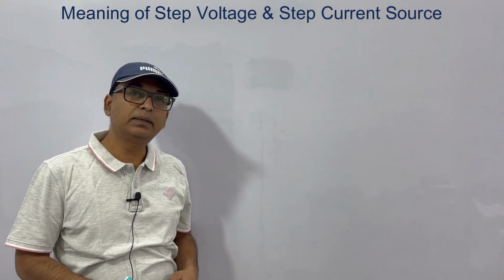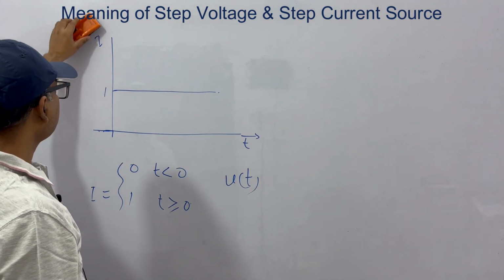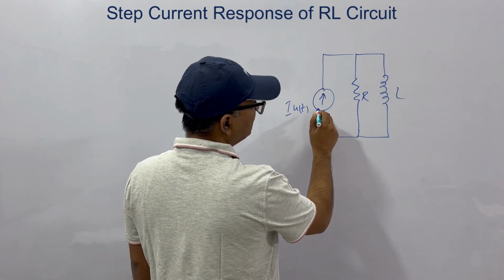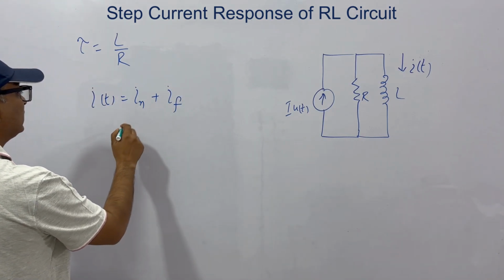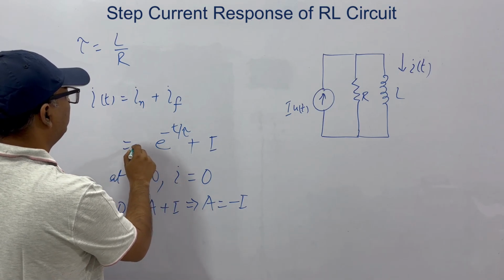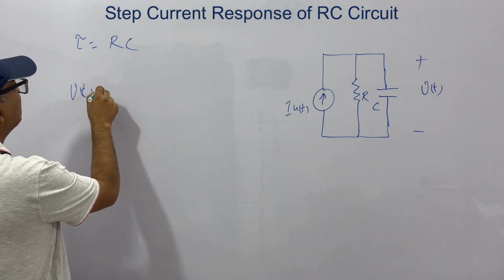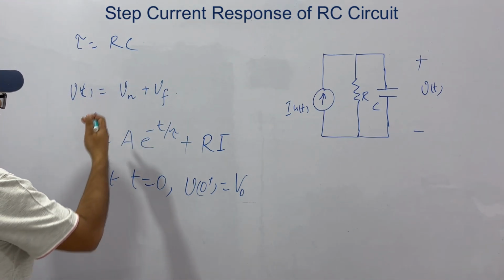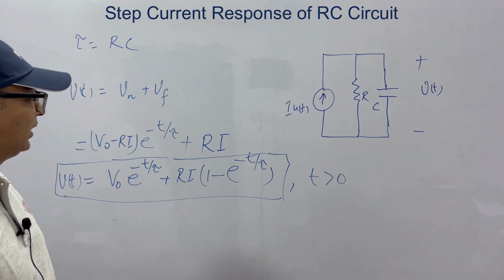Step Current Response RL & RC Circuits| Engineering Essentials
Resistor – Capacitor (RC) Circuit Analysis | Engineering Essentials
Basic Circuit Analysis: Kirchhoff’s Laws, RLC Components & Filter Circuits (HPF/LPF/BPF)
In this Engineering Essentials tutorial (Basic Electrical Engineering playlist), we cover the fundamentals of circuit analysis that every undergrad and exam-prep student must know. You’ll learn Kirchhoff’s Current and Voltage Laws (KCL, KVL), the roles of basic components (resistors, capacitors, inductors), the difference between steady-state and transient analysis, and how simple filter circuits (high-pass, low-pass, band-pass) work. This clear, step-by-step guide is ideal for engineering students, Class 11/12 physics learners, AP/IB Physics students, and IIT JEE/NEET aspirants.
Topics Covered
• Kirchhoff’s Laws (KCL & KVL): Basic rules for current and voltage in circuits.
• Passive Components (R, C, L): Resistors, capacitors, and inductors – their functions and symbols.
• Steady-State vs Transient Analysis: Circuit behavior after long times vs during switching.
• Filter Circuits: How low-pass, high-pass, and band-pass filters select frequencies.
Key Terms & Short Explanations
• Kirchhoff’s Current Law (KCL): At any circuit node, the sum of currents flowing into the node equals the sum flowing out. In other words, the algebraic sum of currents at a junction is zero (conservation of charge).
• Kirchhoff’s Voltage Law (KVL): Around any closed loop in a circuit, the total sum of all voltage rises and drops is zero. This loop rule reflects the conservation of energy in a circuit.
• Resistor: A passive two-terminal component that resists current flow by providing electrical resistance. Its role is to limit current, divide voltages, or dissipate energy (often as heat) in circuits.
• Capacitor: A passive two-terminal component that stores electrical energy in an electric field. It consists of two plates separated by an insulator; it charges up by accumulating opposite charges on its plates when voltage is applied.
• Inductor: A passive two-terminal component (often a wire coil) that stores energy in a magnetic field when current flows through it. It resists changes in current (by Faraday’s law), making inductors useful for filtering and timing applications.
• Steady State: In circuit analysis, steady state refers to the long-term behavior after transients have settled. It’s an equilibrium condition where voltages and currents remain constant (the effects of any switching or startup have died out). For example, a DC circuit eventually reaches steady state with constant currents and voltages.
• Transient State: The temporary period right after a circuit is energized or changed, during which currents and voltages change over time before reaching steady state. For instance, when you switch on power, a capacitor will charge up (its voltage changes), representing transient behavior.
• Low-Pass Filter (LPF): A circuit that passes low frequencies (from 0 Hz up to its cutoff frequency) and attenuates higher frequencies. A simple RC low-pass uses a resistor and capacitor; at high frequencies the capacitor short-circuits the output, blocking those signals.
• High-Pass Filter (HPF): A circuit that passes high frequencies (above a certain cutoff) while attenuating lower frequencies. In a basic RC high-pass, the capacitor passes quick changes (high f) but blocks slow changes (low f).
• Band-Pass Filter (BPF): A circuit that passes frequencies within a certain band and rejects frequencies below and above that band. It’s typically made by combining a low-pass and high-pass filter so that only a mid-frequency range is output.
Each term above is explained in the video with diagrams and examples. We derive KCL/KVL from charge and energy conservation, show how R, C, and L behave in DC vs AC, and demonstrate filter responses with practical RC circuits. Follow along step-by-step, pausing and practicing problem examples as needed!